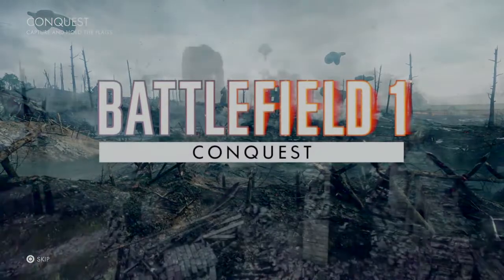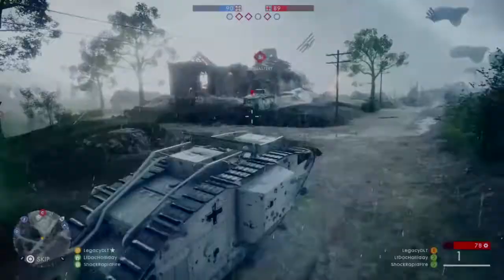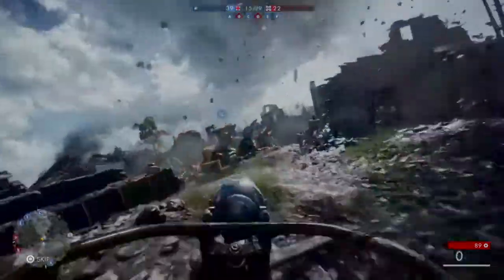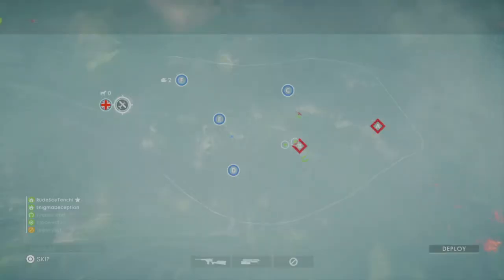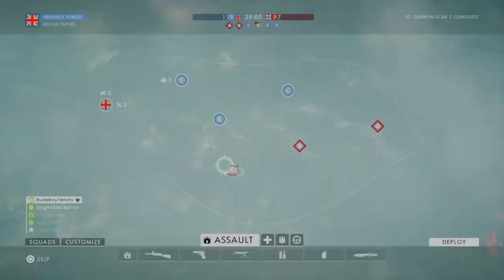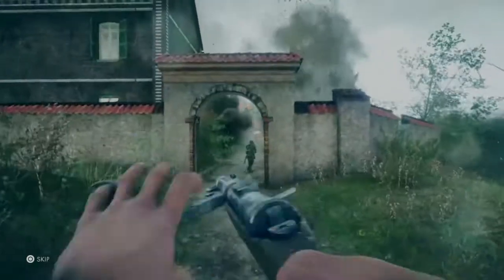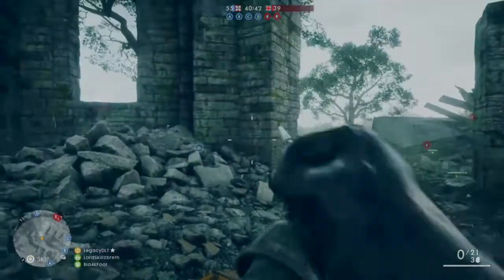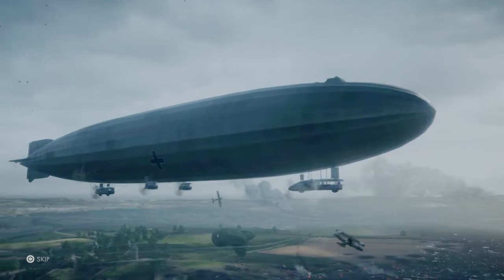Battlefield™ 1 Rules of Conquest Explained